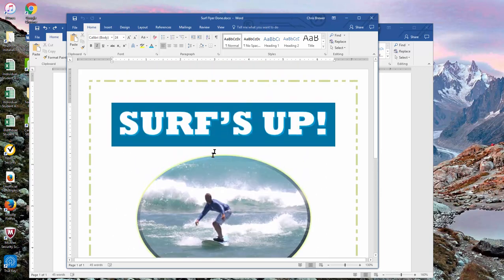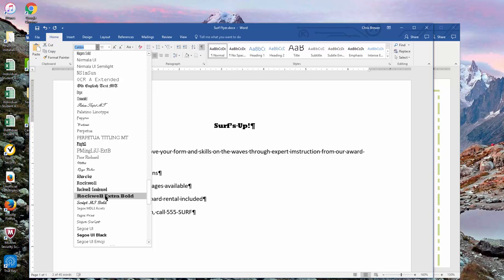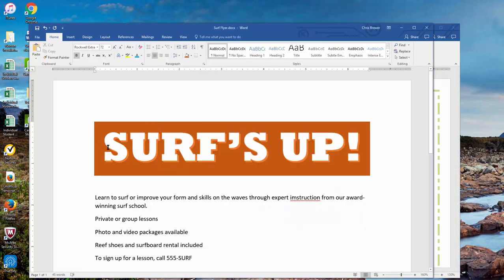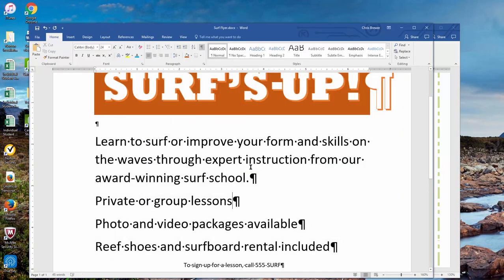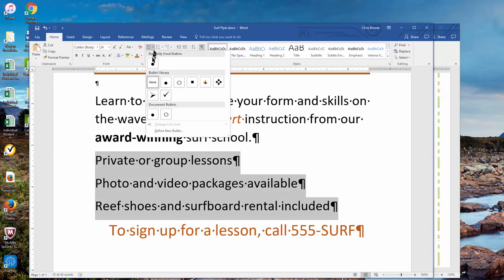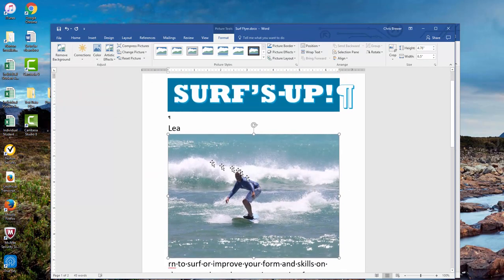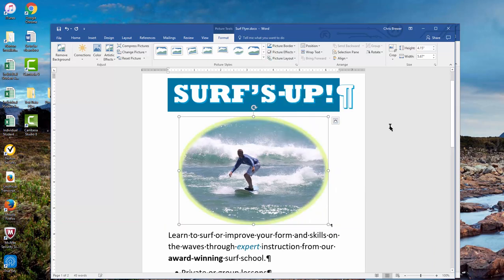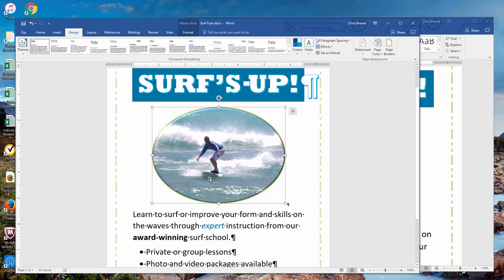Word Module 1 Part 2